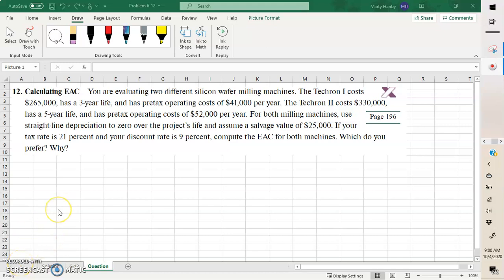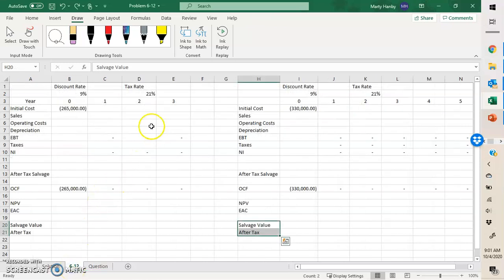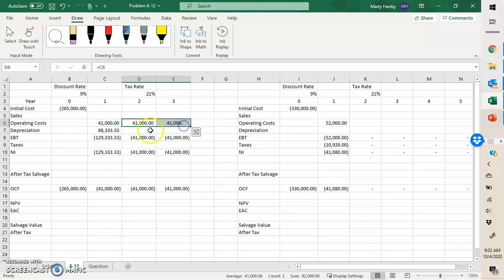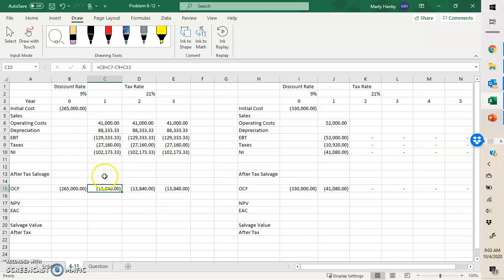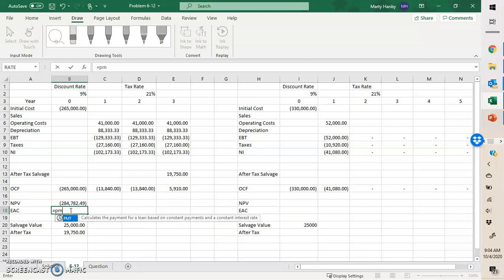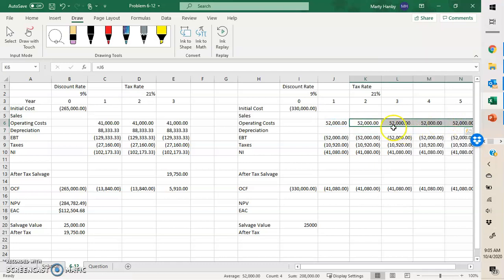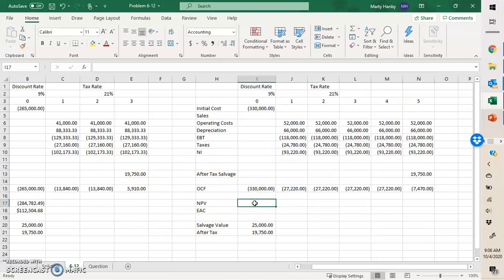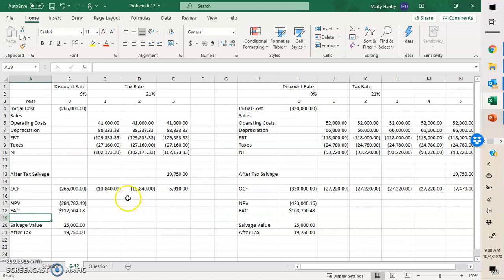Ross Corporate Finance - 12 Edition - Ross Corporate Finance - 12th Edition - Chapter 6 Problem 12